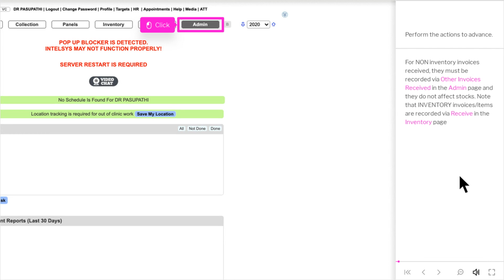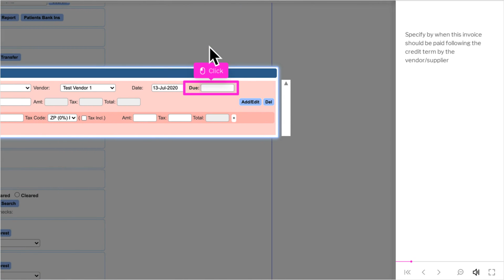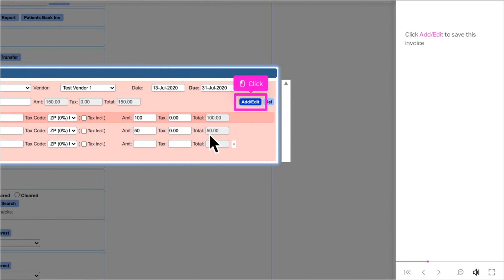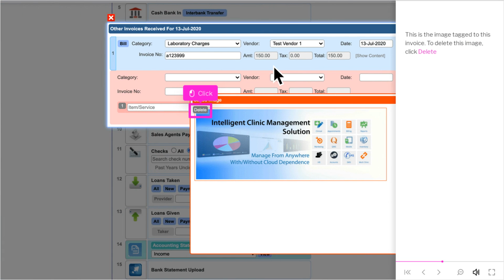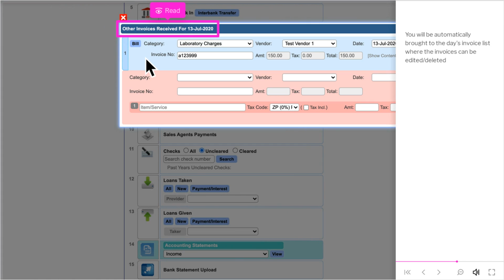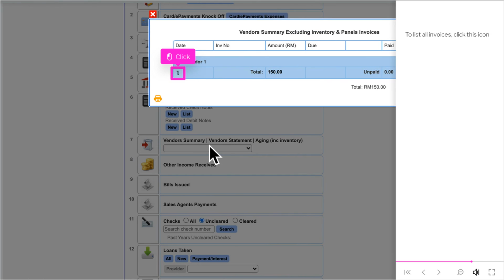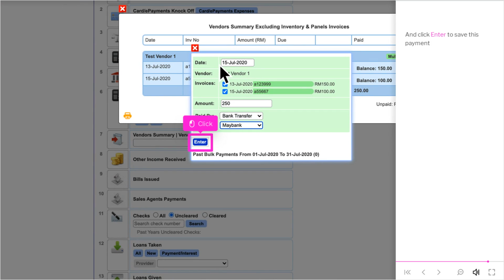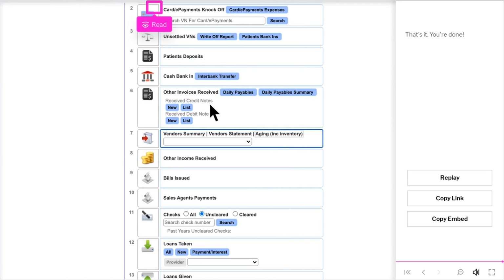Expenses-Non Inventory Invoices